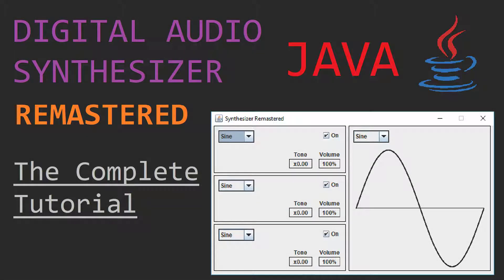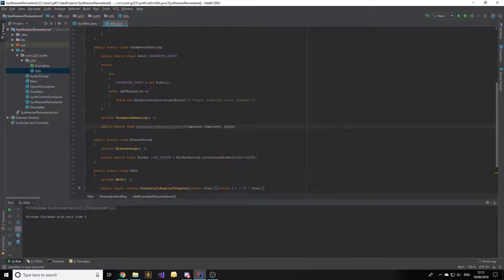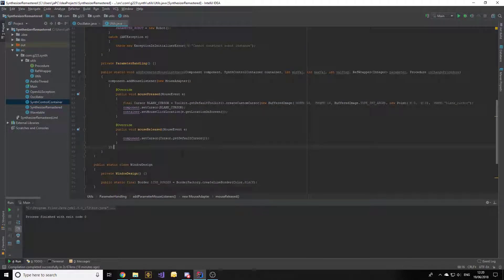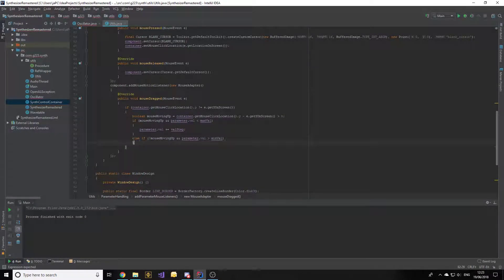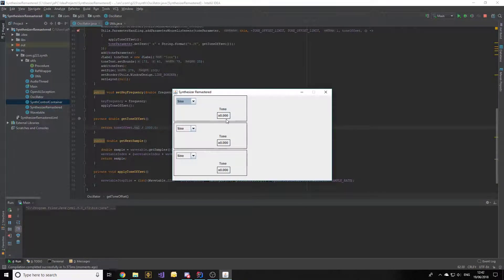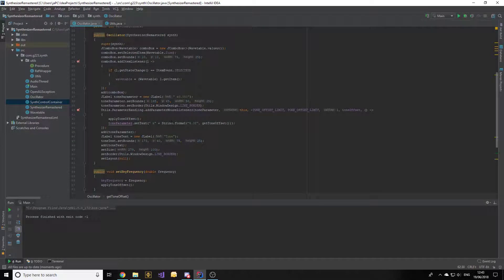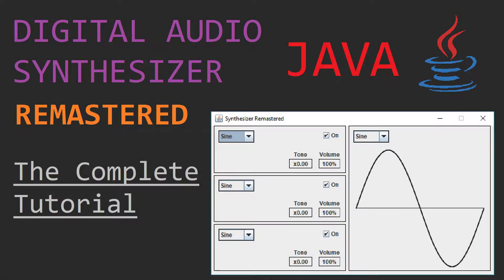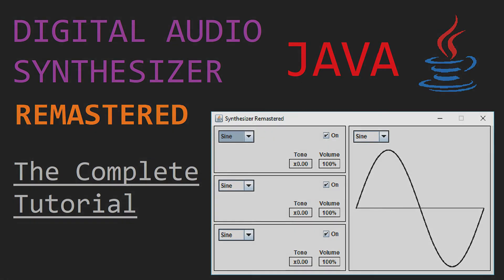Java - Creating an Audio Synthesizer - Part 5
Learn how to synthesize and stream digital audio in real-time using Java! In this part, we simply the process of adding mouse listeners to parameters, and use the new mechanism to add a volume parameter to each oscillator.

Topic Requirements:
Basic general Java knowledge.
Basic knowledge regarding digital audio and how it works.